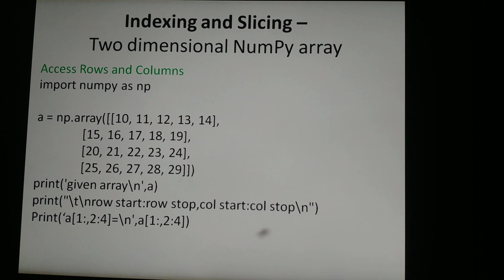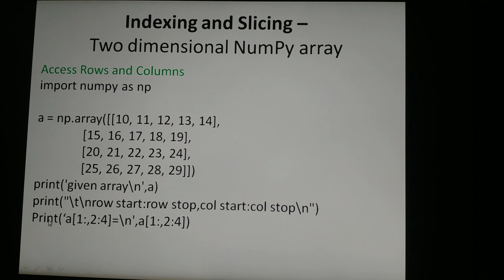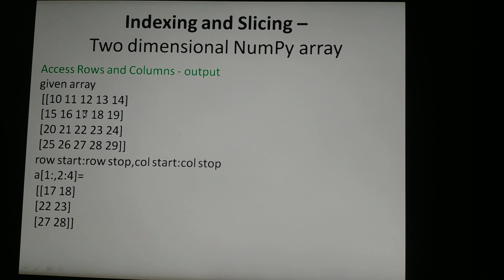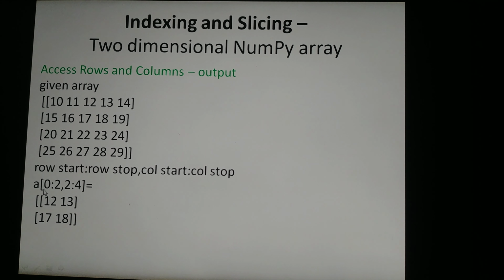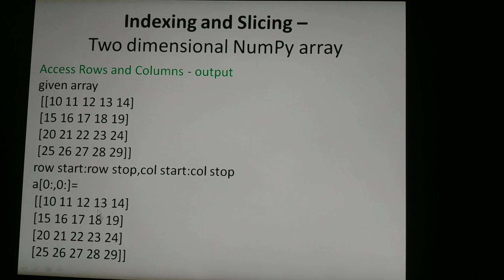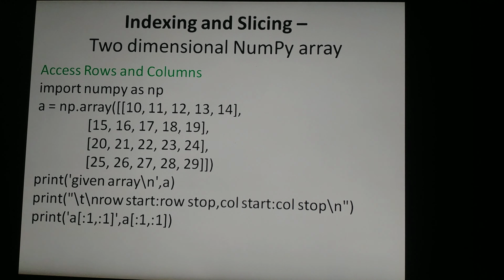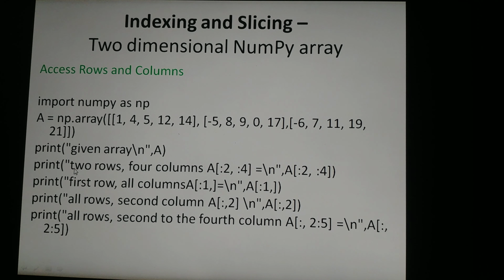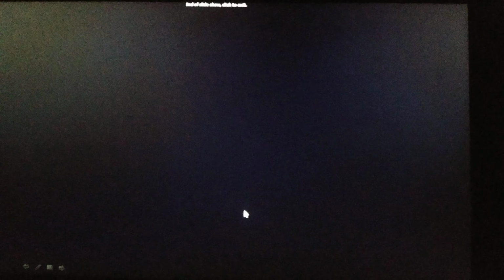Two Dimensional Numpy Arrays part-2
Fundamentals of Two Dimensional Numpy Arrays